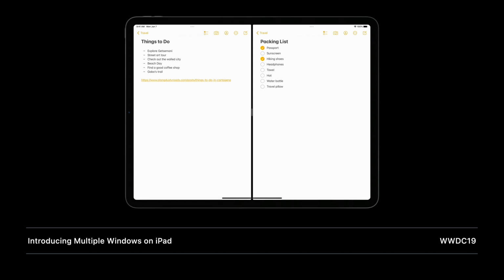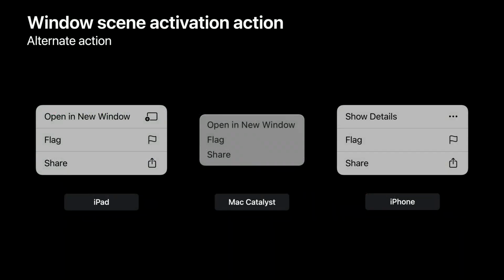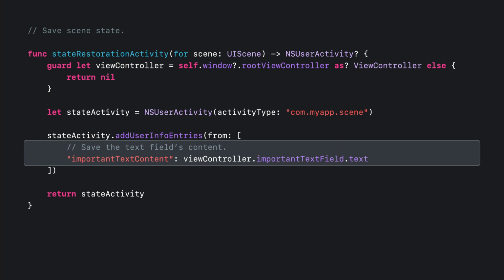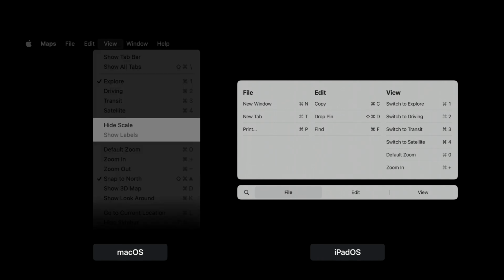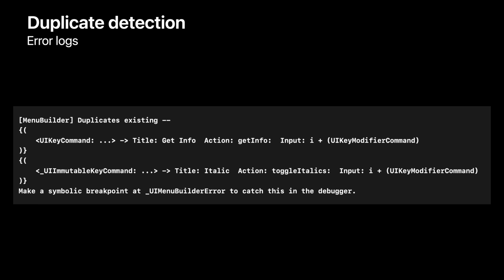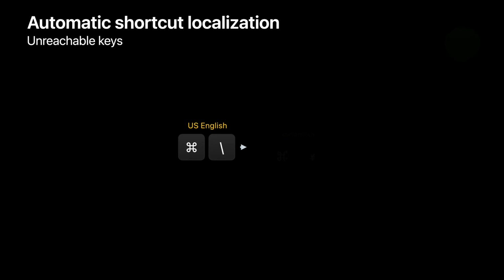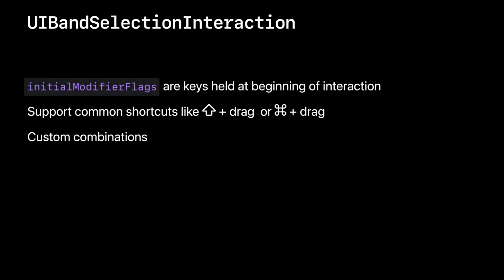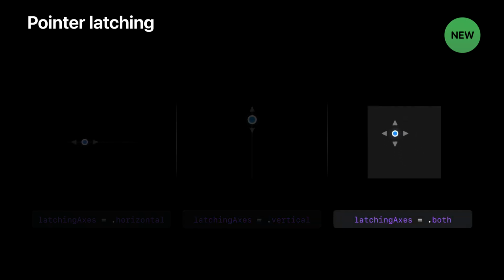WWDC21: Take your iPad apps to the next level | Apple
Make even better iPad apps: Learn how you can adopt prominent scenes for uninterrupted, focused interactions. Help people stay engaged and fast with keyboard shortcuts and the keyboard shortcut interface. Explore how the latest in pointer enhancements can help your app boost productivity.

Adding Menus and Shortcuts to the Menu Bar and User Interface
Qualities of great iPad and iPhone apps on Macs with M1